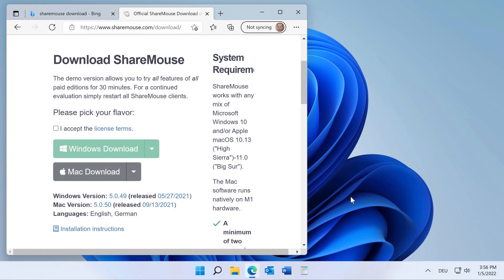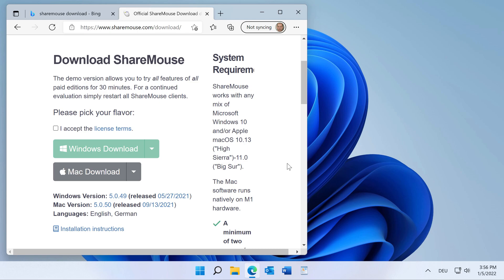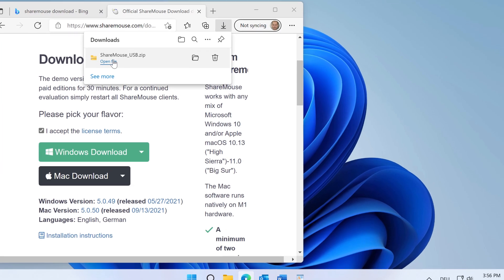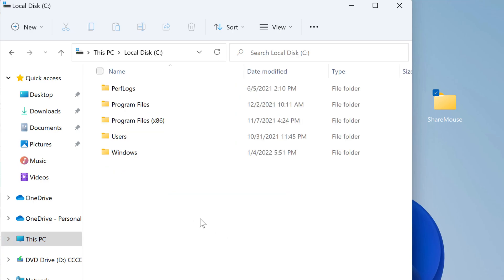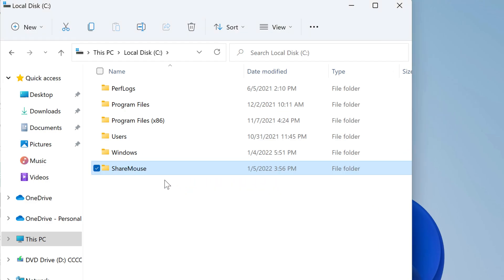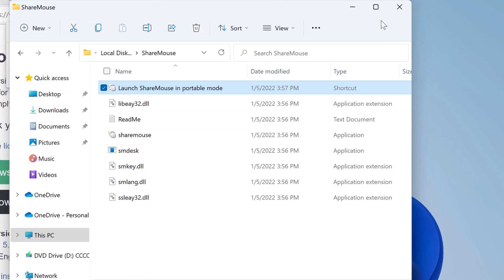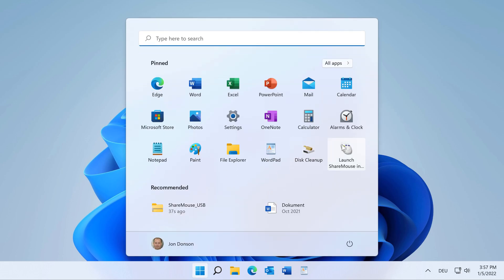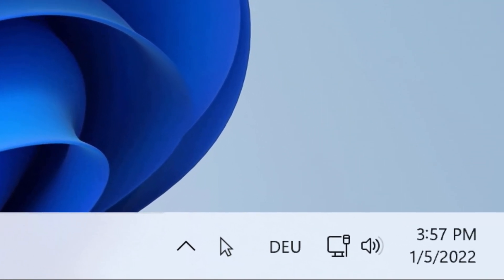Install ShareMouse without administrator rights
This video shows how to install and use the mouse and keyboard sharing software "ShareMouse" on a Windows PC without administrative rights.